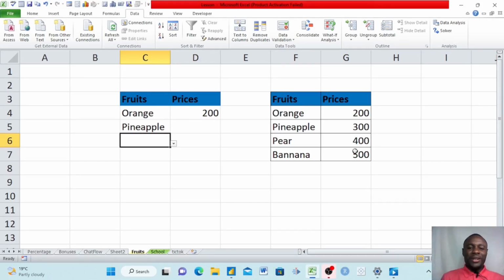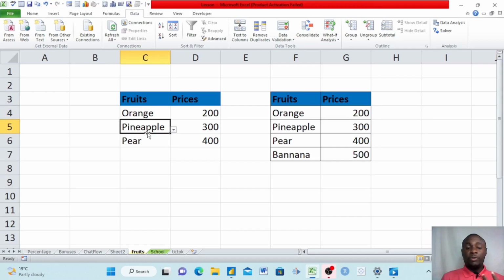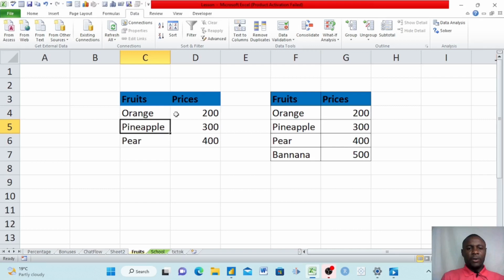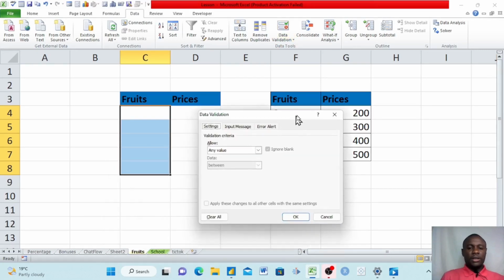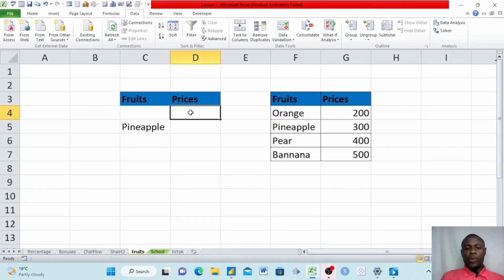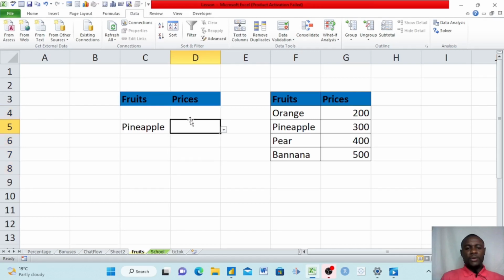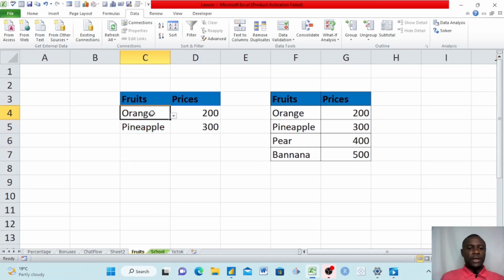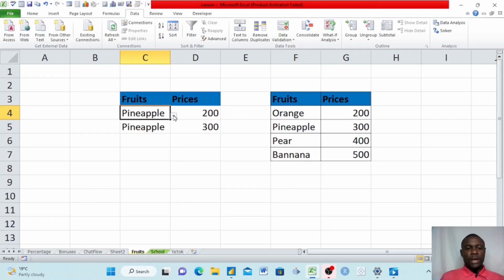Data Validation in Microsoft Excel || Information Management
This video will teach you how to create Data Validation.